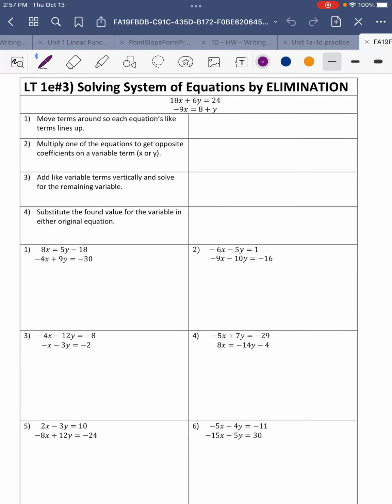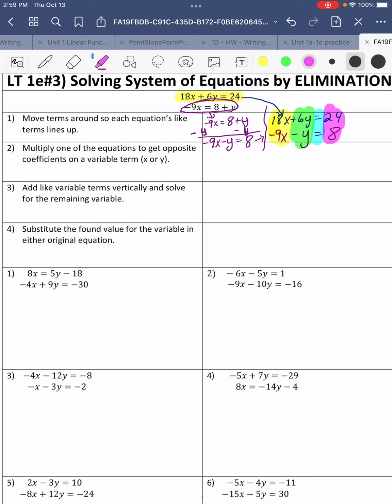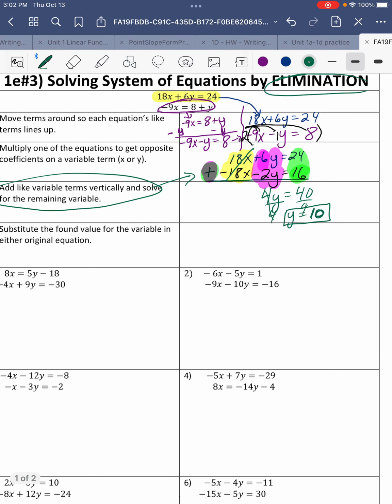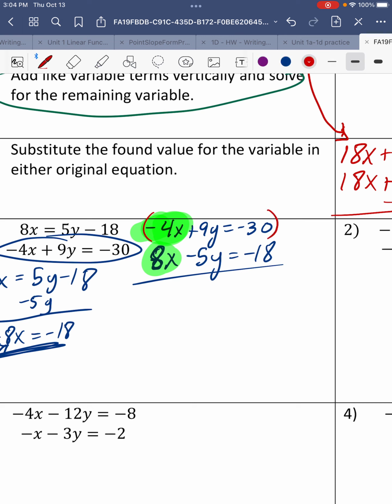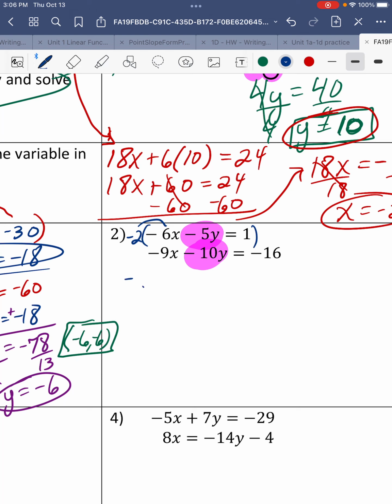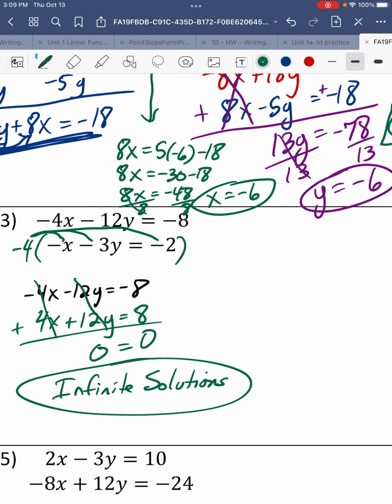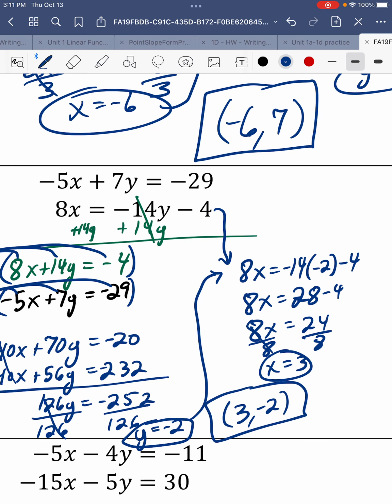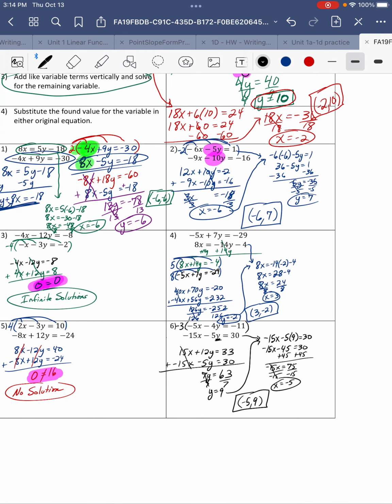Unit 1e#3 solving systems of equations by elimination